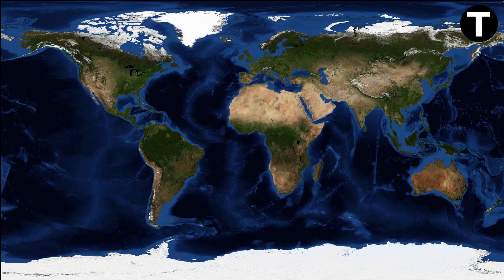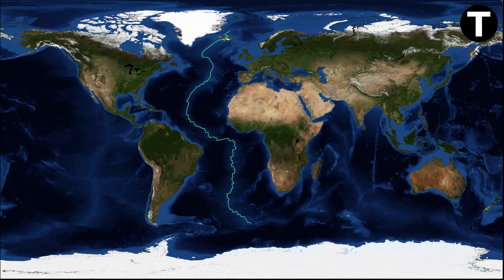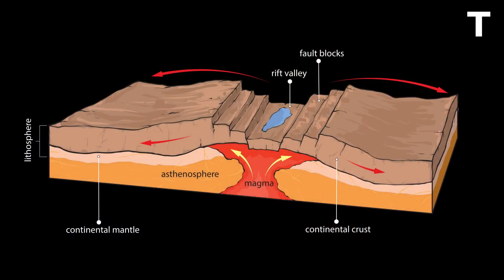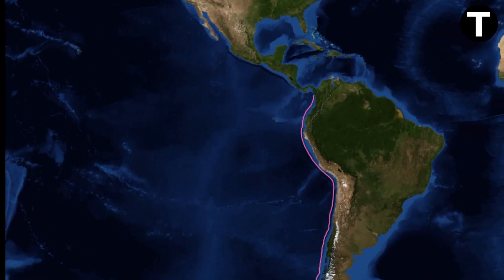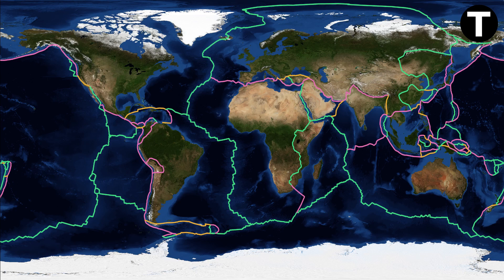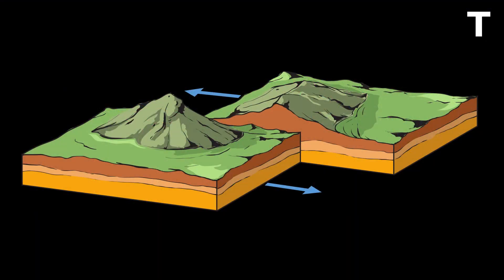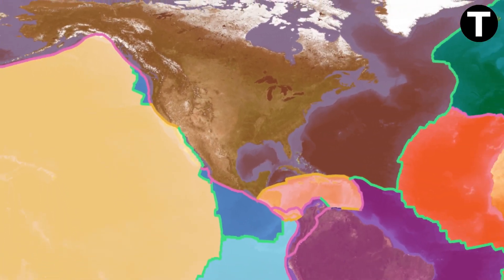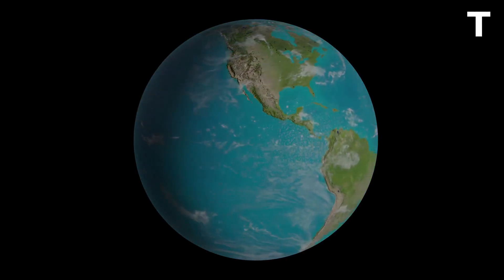Terra Explained - Exploring Plate Boundaries: Divergent, Convergent, and Transform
Join us in the third installment of our "Understanding Tectonic Plates" series as we embark on a journey through the dynamic world of plate boundaries. Explore the various types of plate interactions, from divergent boundaries giving rise to rifts and new oceans to convergent boundaries shaping mountains, volcanoes, and island arcs. We'll also delve into transform boundaries, where lateral plate movement can trigger powerful earthquakes. Gain a deeper insight into Earth's geological wonders and the mighty forces that shape our planet in this informative video.